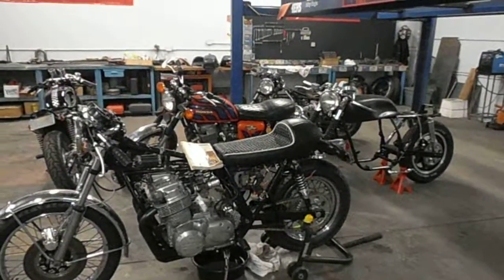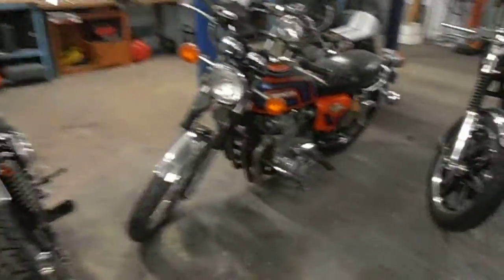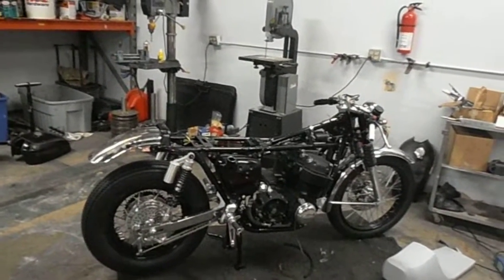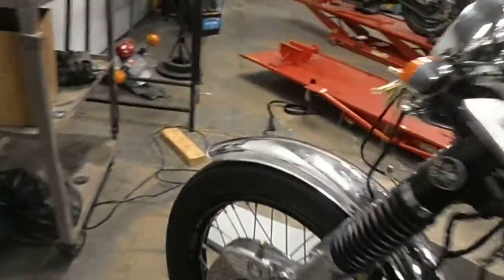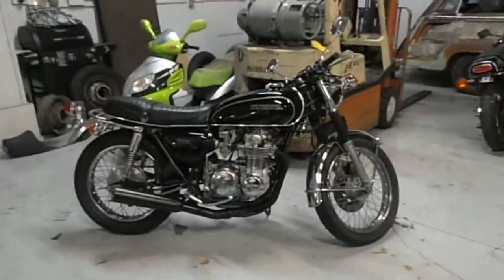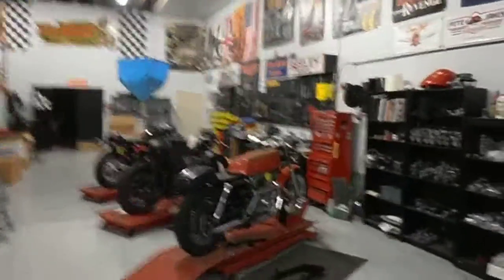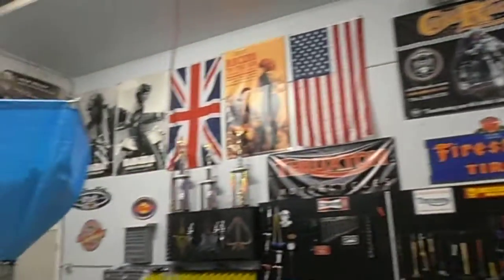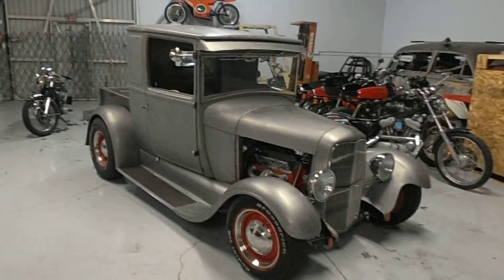Little shop tour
Just a look at the back of the shop, not a great camera, so auio is rough but, you get the idea.